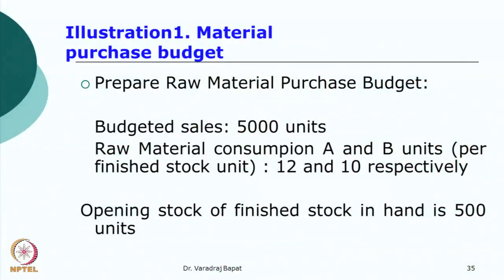Week 4-Lecture 16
Lecture 16 : Functional Budget

 To access the translated content:
1. The translated content of this course is available in regional languages.
 2. Regional language subtitles available for this course
 To watch the subtitles in regional languages:
 1. Click on the lecture under Course Details.
 2. Play the video.
 3. Now click on the Settings icon and a list of features will display
 4. From that select the option Subtitles/CC.
 5. Now select the Language from the available languages to read the subtitle in the regional language.